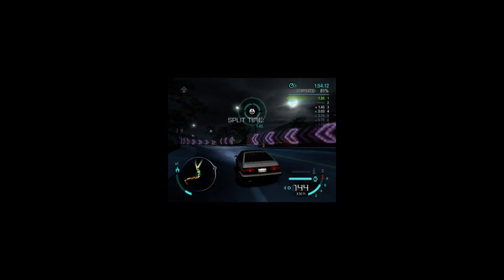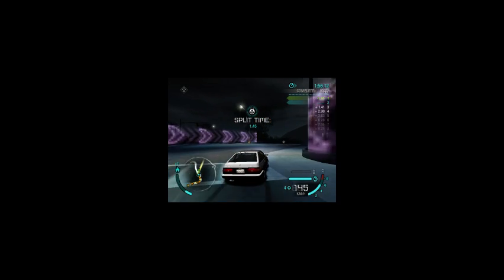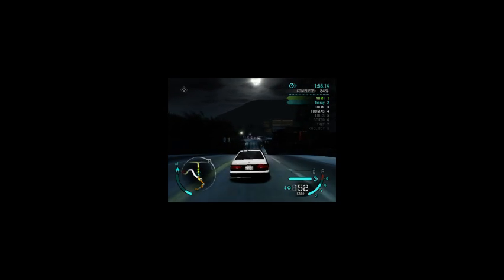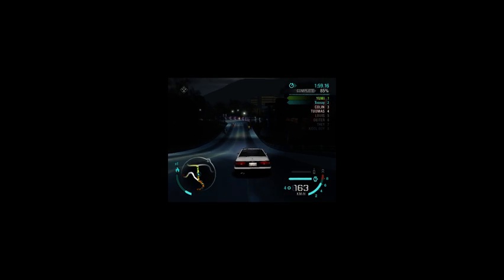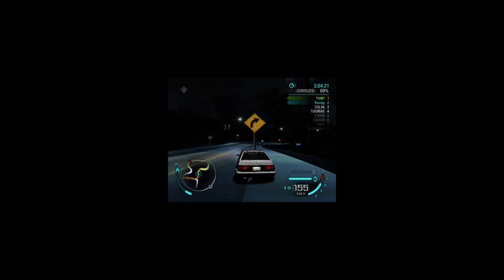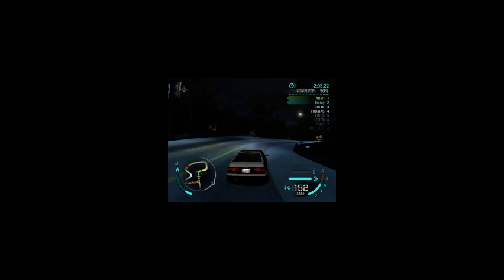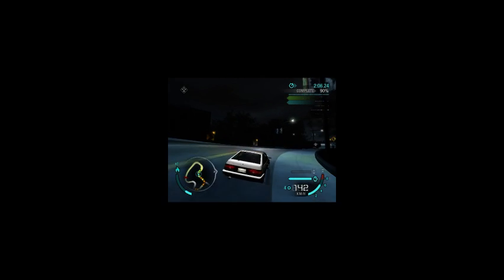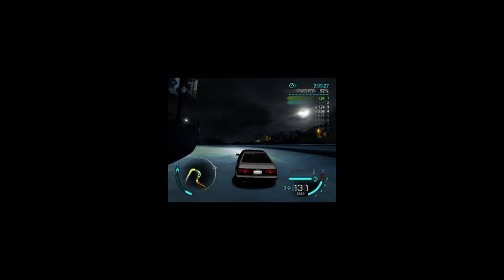NFS Carbon But All My Opponents Are Faster Exotics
Pump the eurobeat and start driving fast.